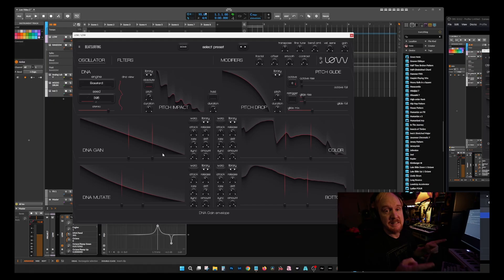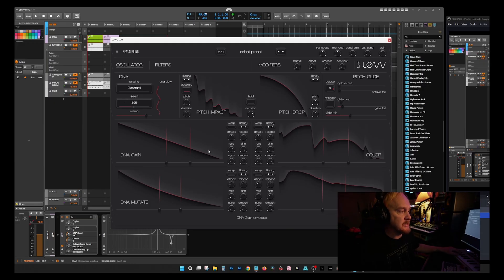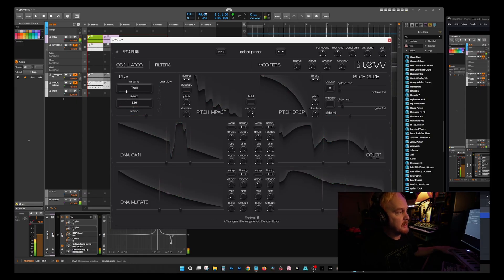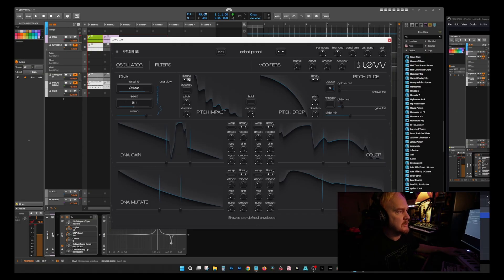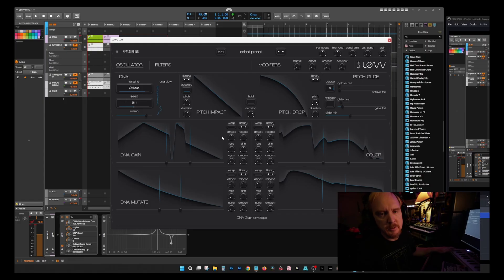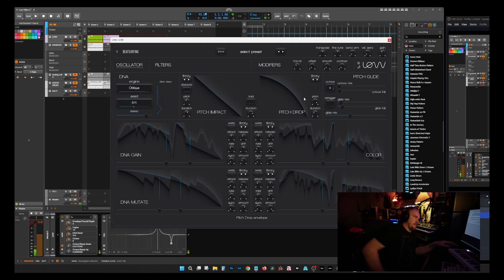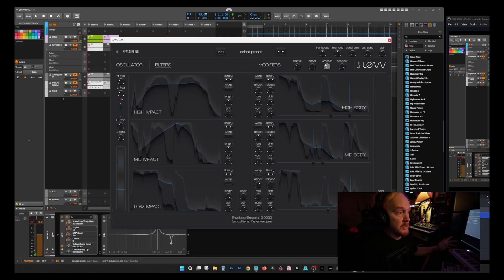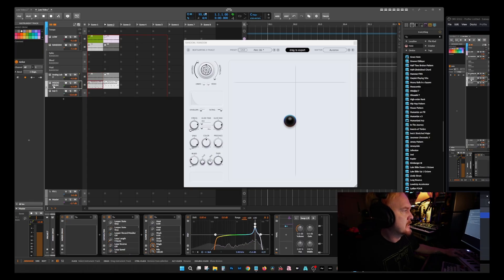Beatsurfing - Low - Walk-Through Tutorial with a short experimental Track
Enjoy this quick walk-through of BeatSurfing's new Bass Synthesizer Plugin "LOW".

Software used -
@BEATSURFING - Low VST and Random VST
@bitwig - Bitwig DAW
@ArturiaOfficial - Analog Lab VST and Comp FET-76 Compressor
@AberrantDSP - Cataclysm Distortion
@BABYAudio-official - Crystalline Reverb